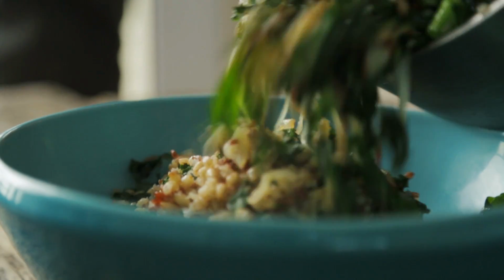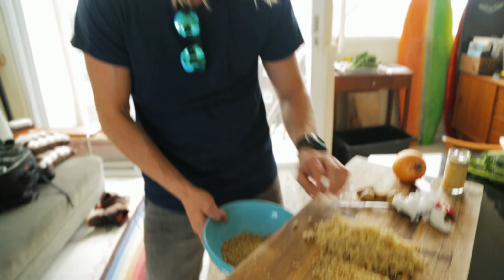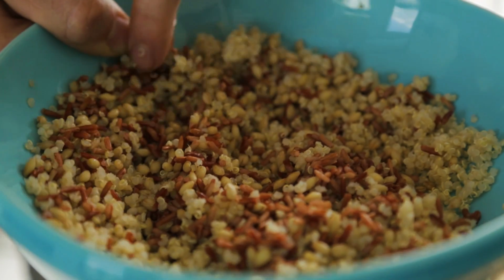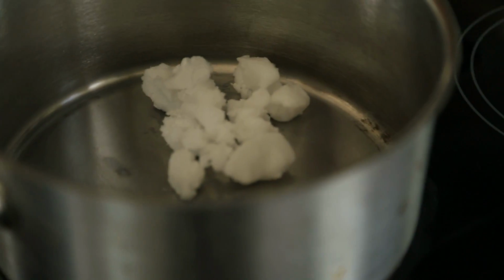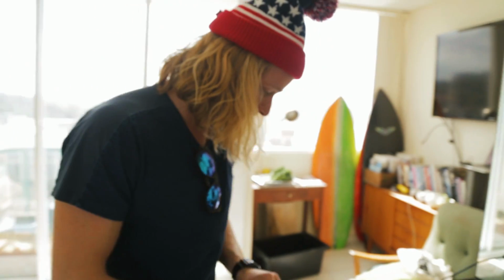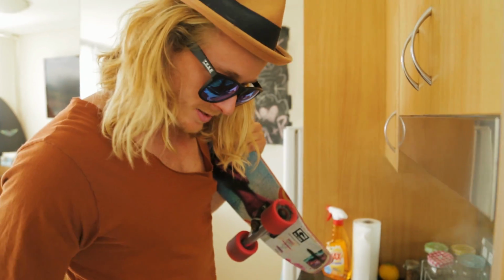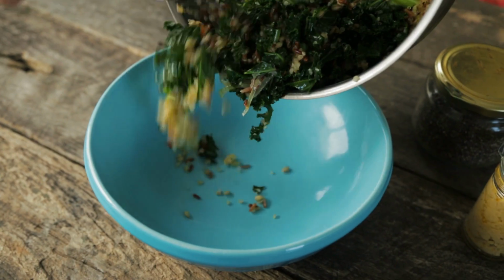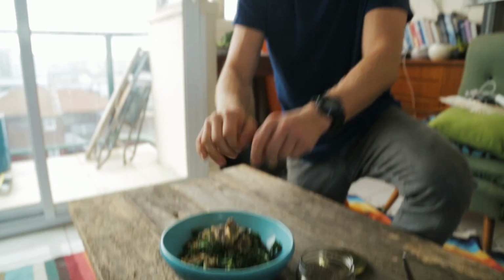How to make Tri-Grain Kale Hipster Salad Bondi Harvest